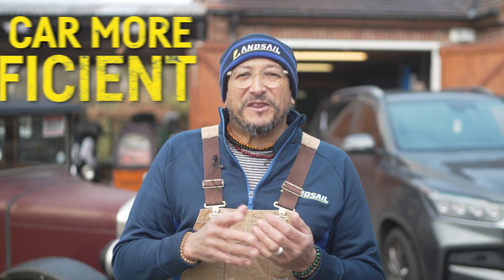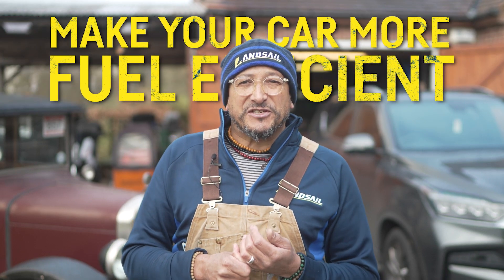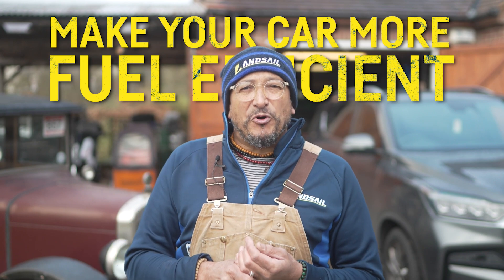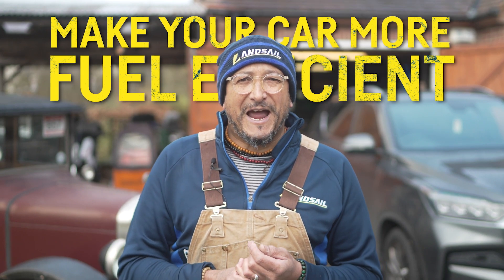How to make your car more fuel efficient | Tyre Teacher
How to make your car more fuel efficient ⛽

With rising fuel prices there has never been a better time to make sure your vehicle is running efficiently. tyreteacher @Fuzz Townshend shares some simple tips that could help save you money. 💰